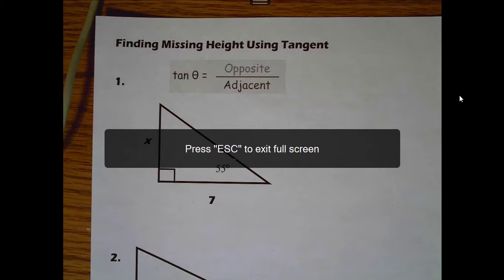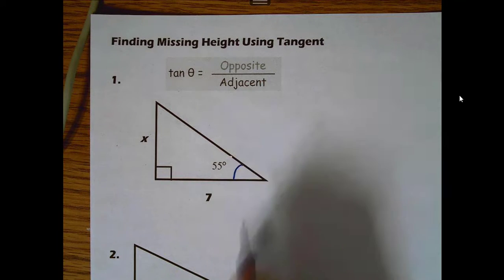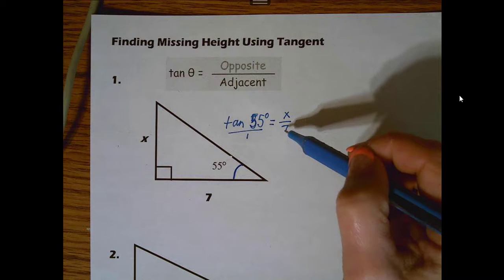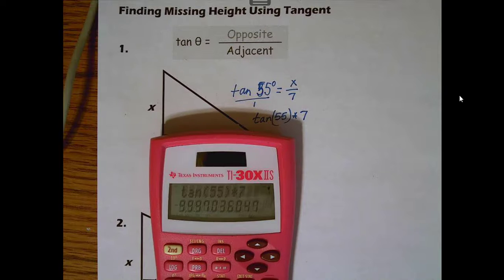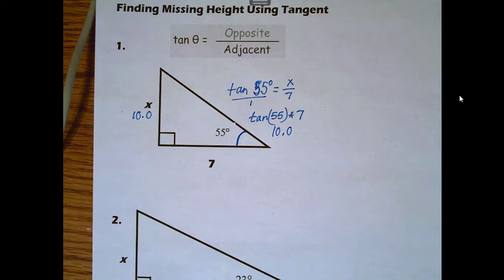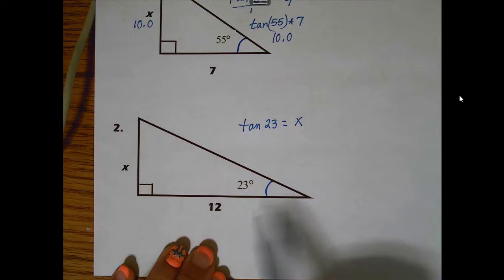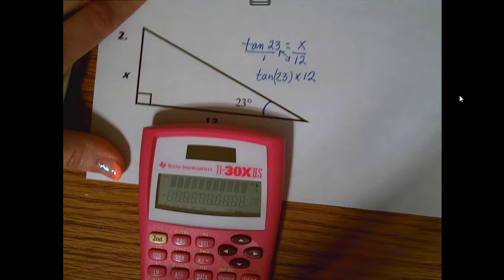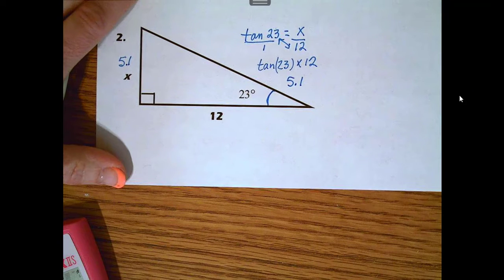Finding Missing Height Using Tangent